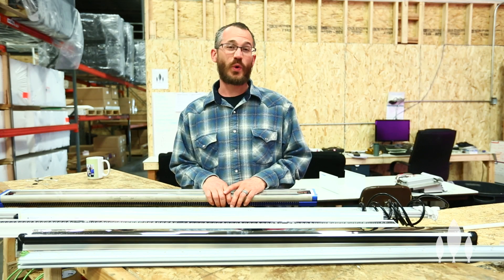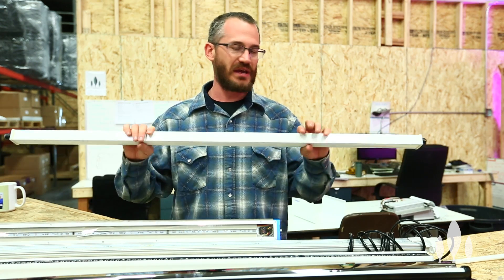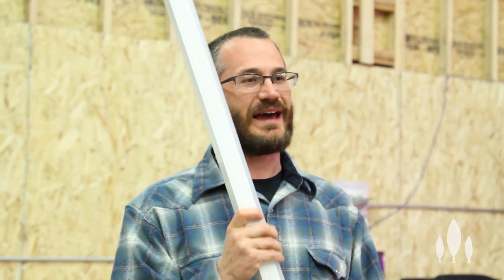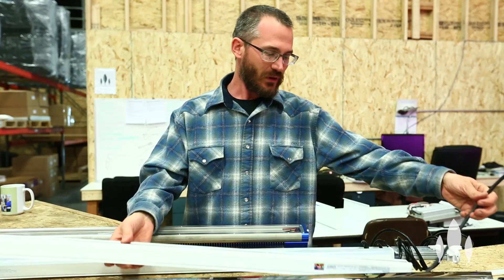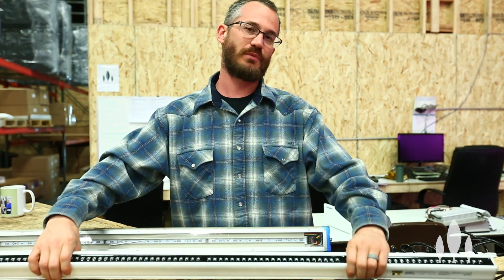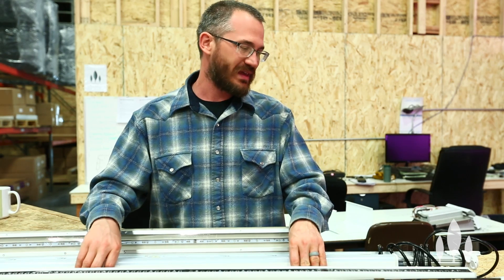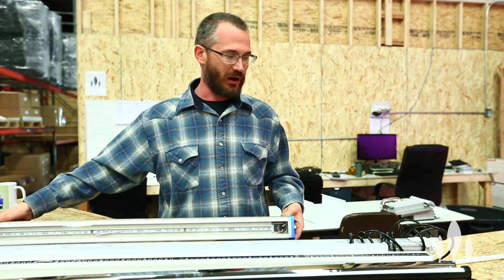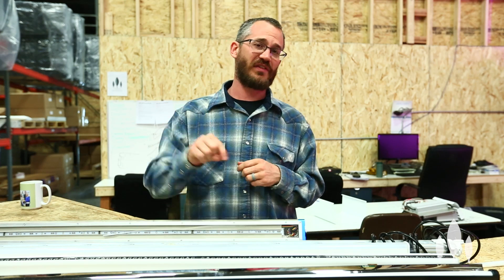LED Light Bars - The Pros & Cons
Timestamps/What's Covered:
00:16 LED Light Bars don't have active cooling like Fixtures
00:57 More orientation options with LED Light Bars vs Fixtures
2:17 LED Light Bars are more rugged than Fixtures
3:00 Light Bars can be sealed. This protects them from the growing environment (eg: Spraying and Water)
3:33 Because of active cooling Fixture carry much high intensities that LED Light Bars
4:40 Check out our Lighting Guide